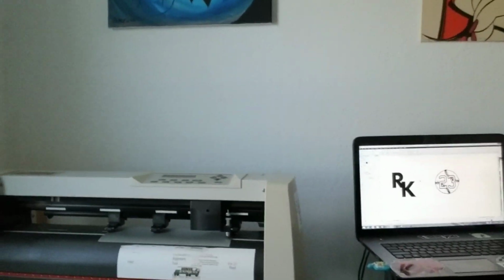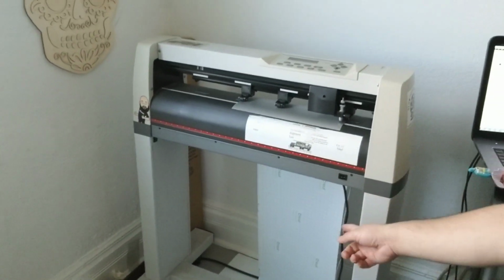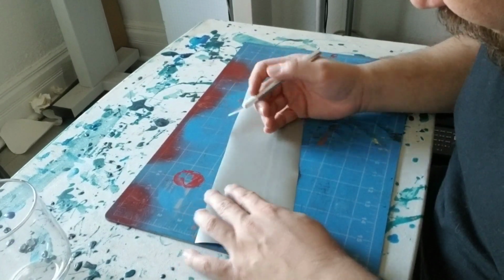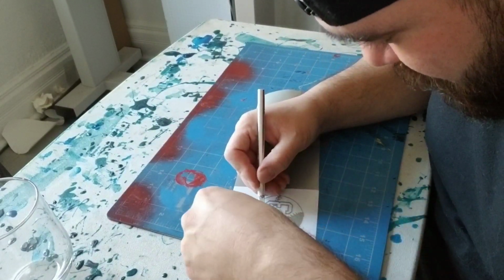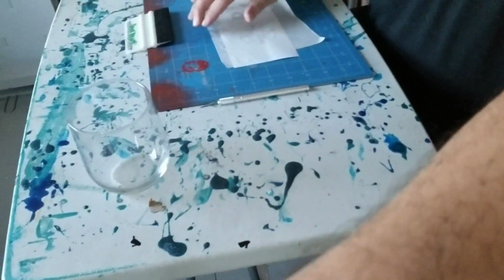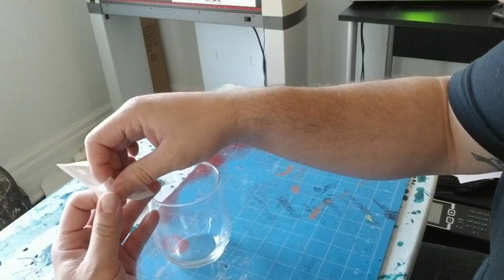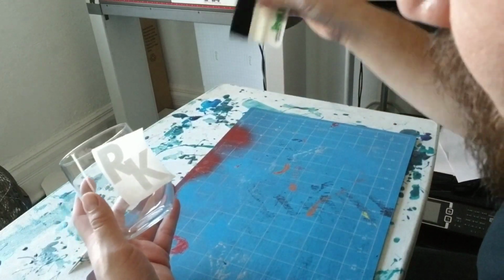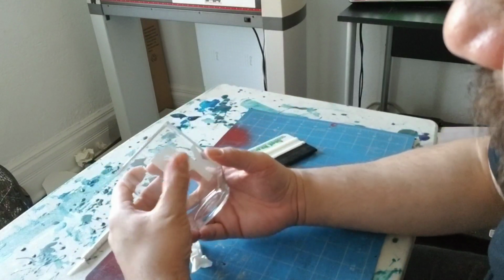how to put vinyl on a glass cup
decorating a cup with vinyl